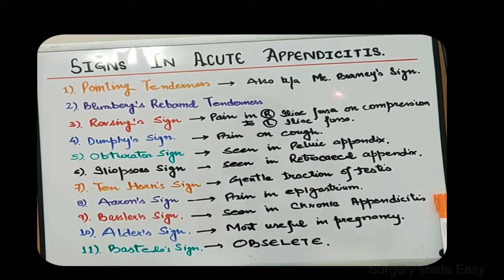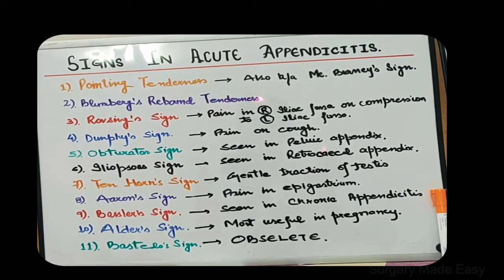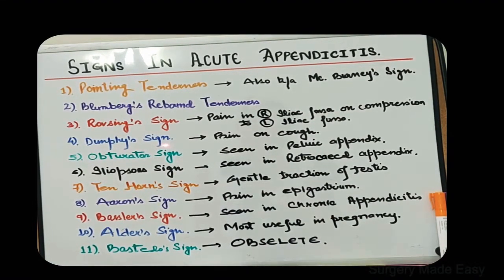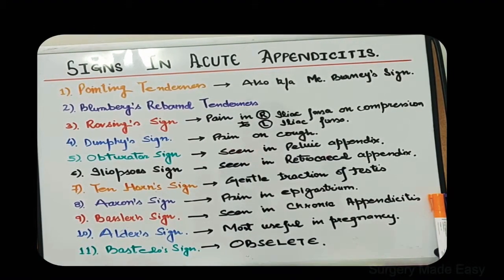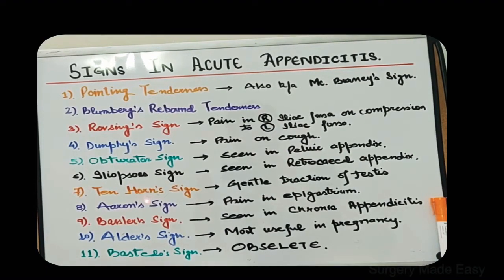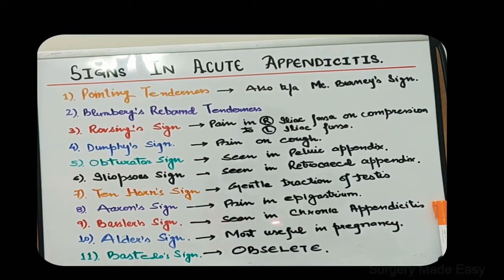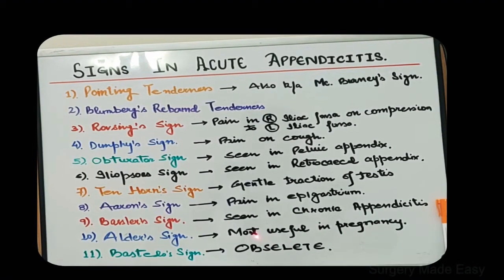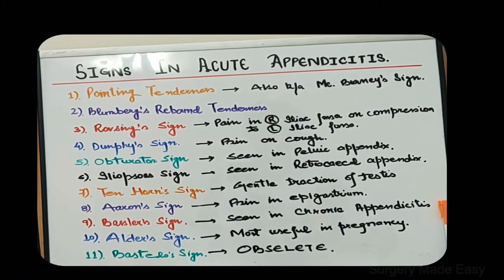Acute Appendicitis : Common Signs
This video is meant for teaching purpose to Undergraduate and Postgraduate Medical Students.
It describes the common clinical signs to be elicited during the clinical examination of a case of Acute Appendicitis.

As this is my first video on this channel. Kindly do provide your valuable feedback.